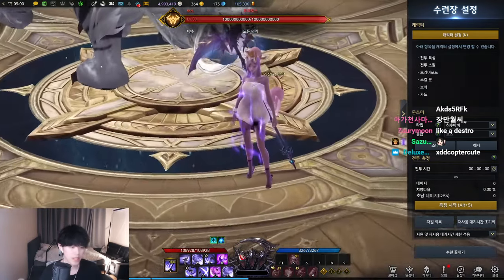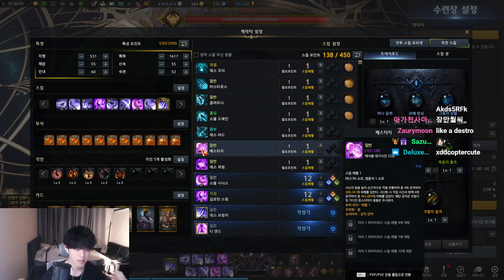SOUL EATER CLASS ENGRAVING REVIEW [Lost Ark]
영상을 봐주셔서 감사합니다:)
Thx for enjoying the video!
your Likes and Subs will be lots of help for us!